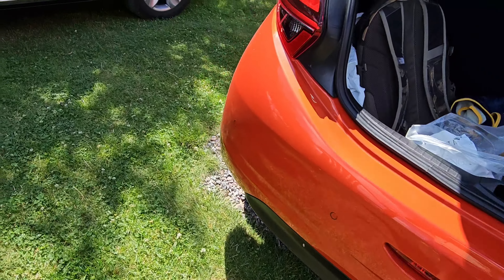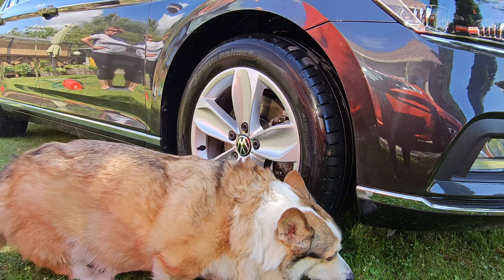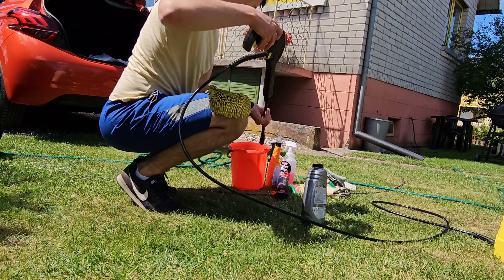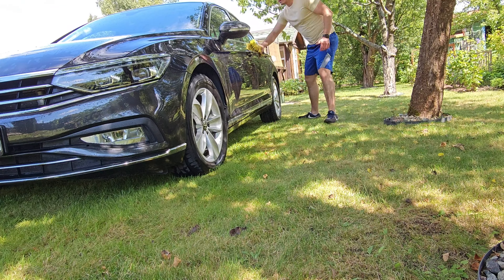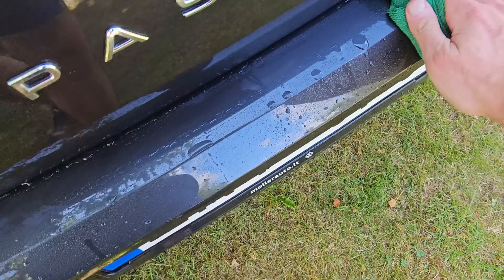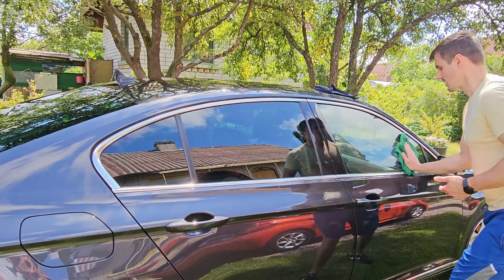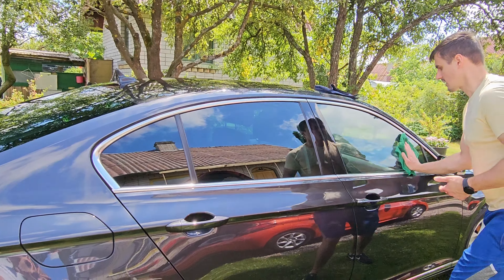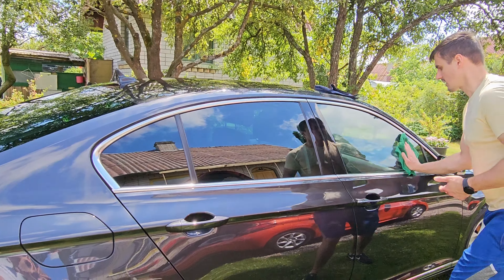Unprofessional detail, but great results#detailing#valeting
An unprofessional car detail with professional results!